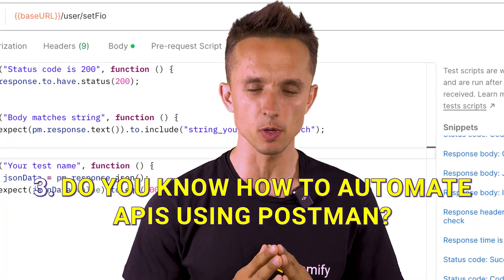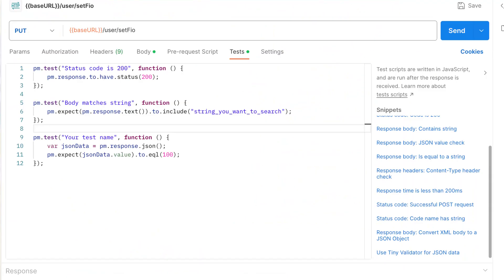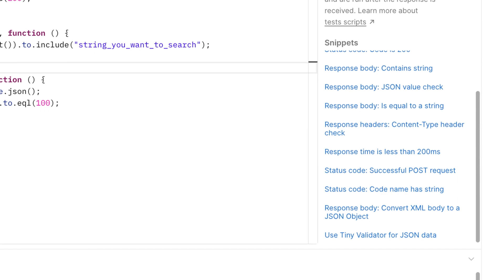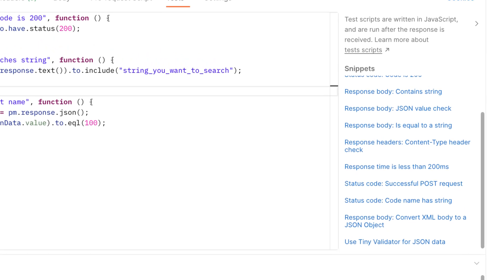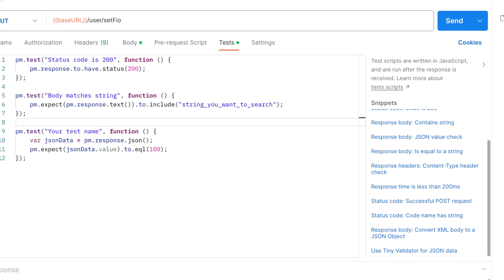API testing interview questions and answers for QA Engineers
Book your free session with Sergii and find the perfect QA course for you

*QA Courses* :
*Courses For Beginners with no experience* :

*Call with experts* - prepare for the interview, answer your questions, and resume preparation

Change your career and become an IT professional with us.

Timeline:
0:00 Why should you watch this video?
1:06 How do you test API?
2:20 The difference between API and UI testing?
3:30 How to automate APIs with Postman?
4:17 The most powerful tip for you!
4:38 Environmental variables and
tokens in API testing?
7:07 http response status
 codes
9:18 How would you automate API calls?
10:38 How do you test
 a Post request?
12:16 Examples
of API testing
13:54 Task metrics
do related to API testing
14:43 Have you ever done
API performance testing?
16:08 My question to you